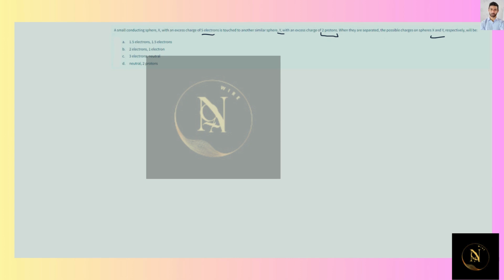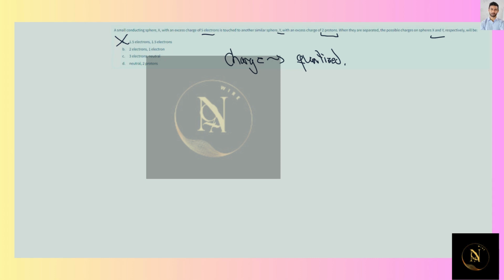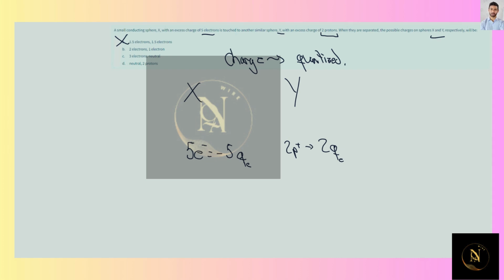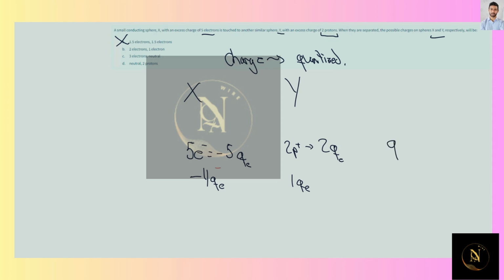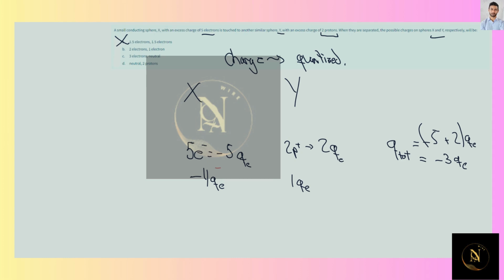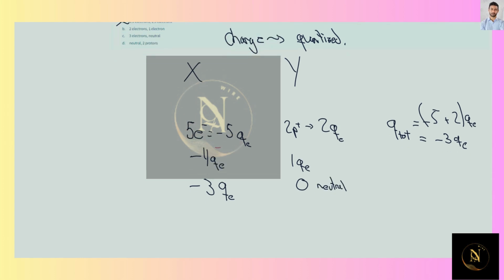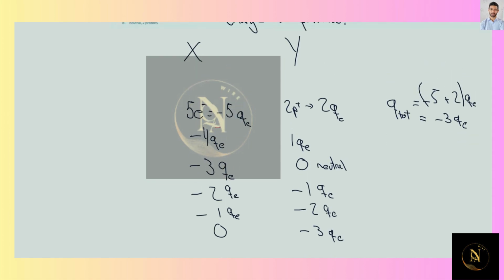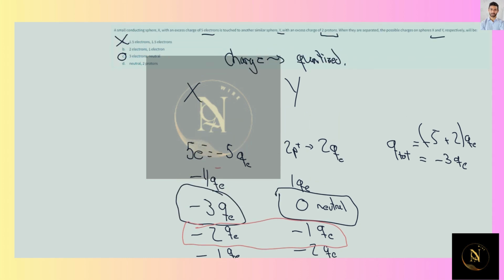[Physics] a small conducting sphere X with an excess charge with 5 electrons to touched a. 1.5 ele